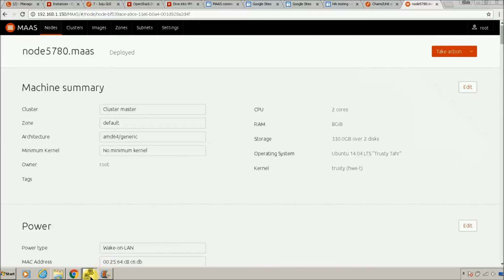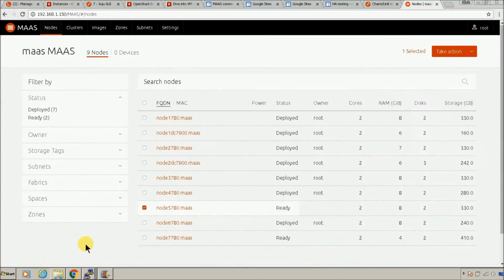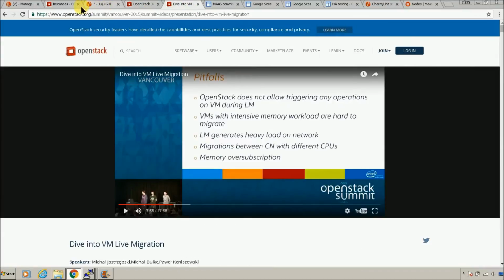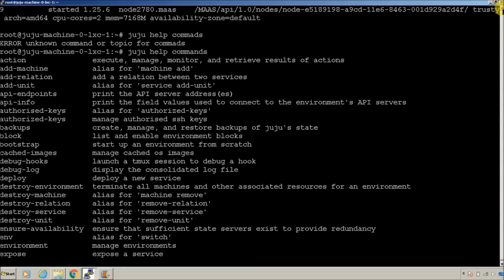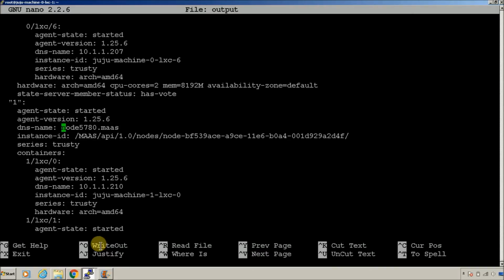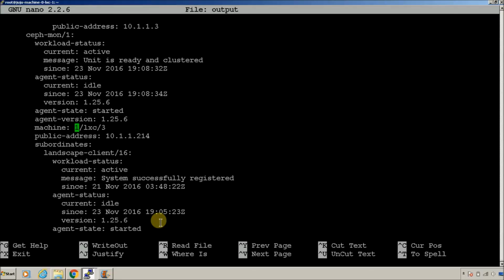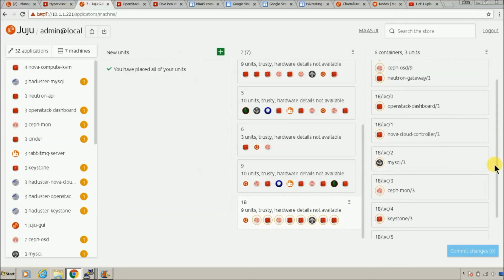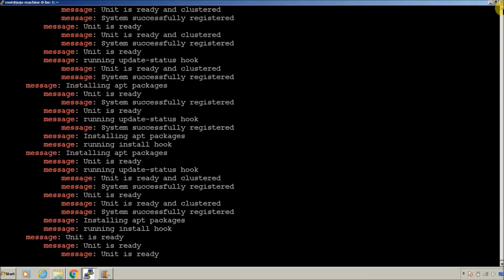Openstack 14.04 Ubuntu HA testing part 2 hardware upgrade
In this video we test upgrding hardware, please check the site for some clean up that was done after the video.